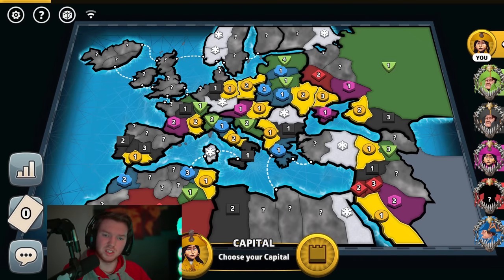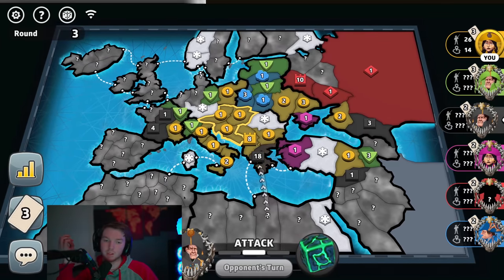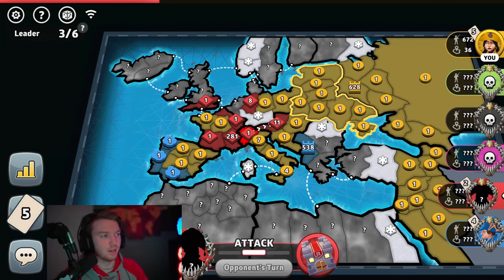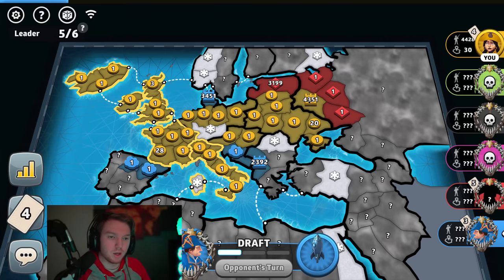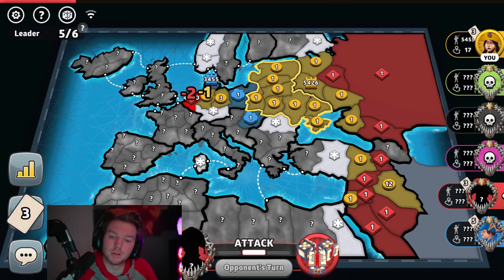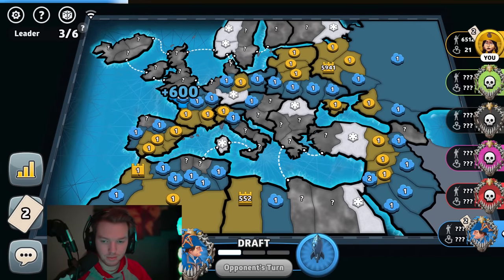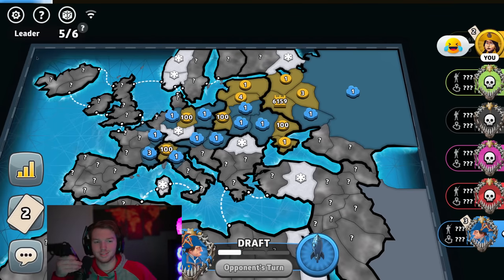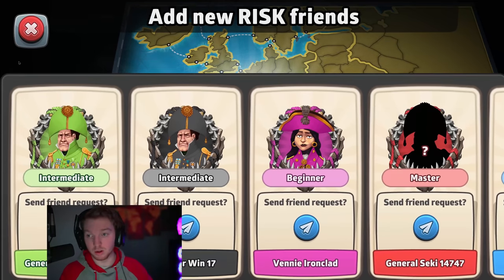How to DEAL with Bad Neighbors🤨 (Game 3 N-GM Series) Ranked